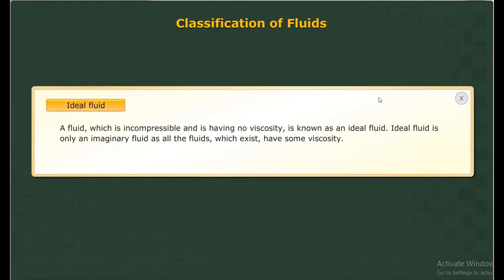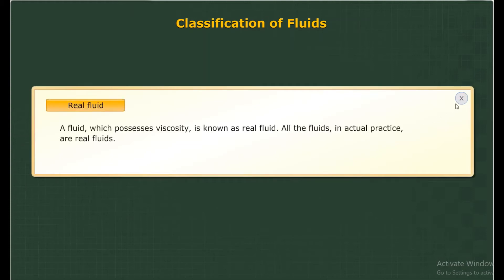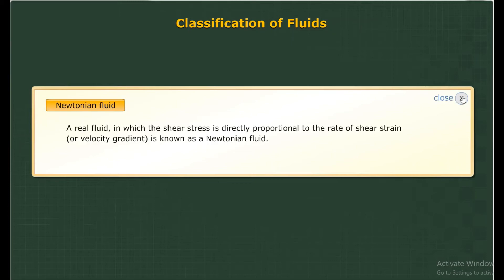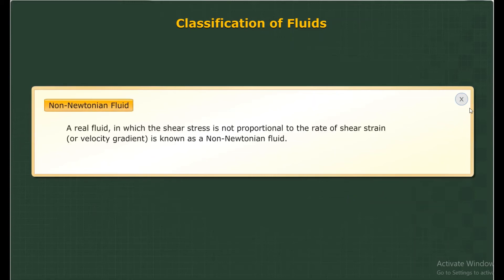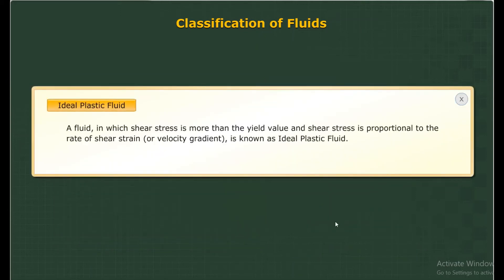Fluid Mechanics Classification of Fluids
This video Covers the following topics:
Ideal Fluids, Real Fluids, New-tonian & Non-Newtonian Fluids, Ideal Plastic Fluids with graphical representation.